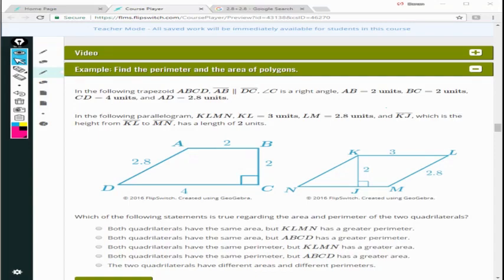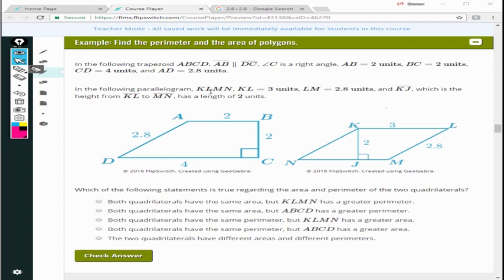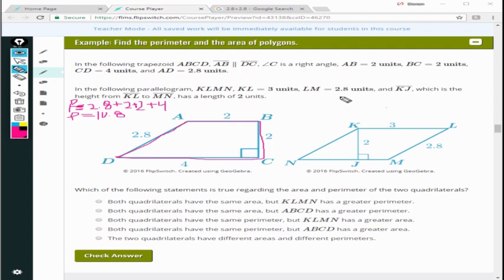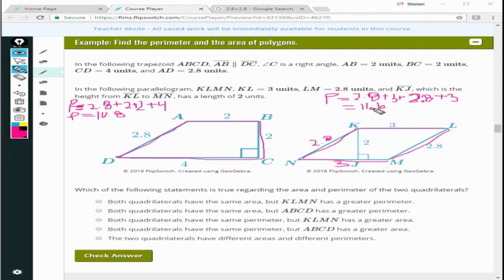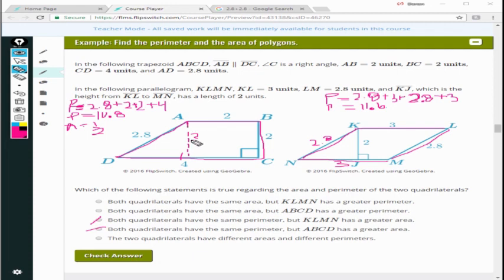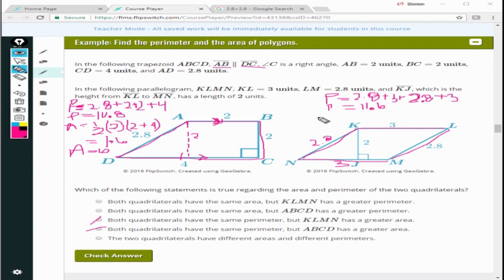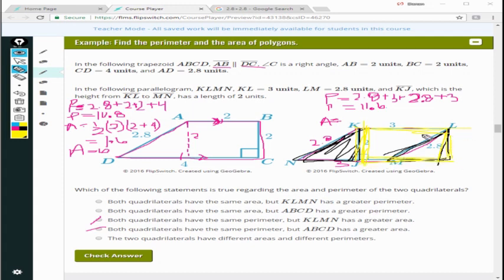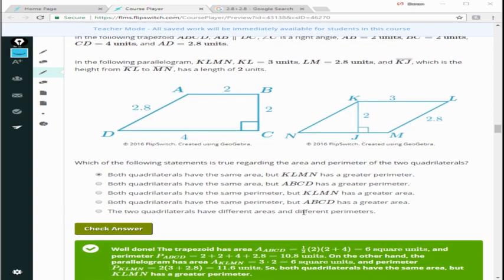L3~concept A example